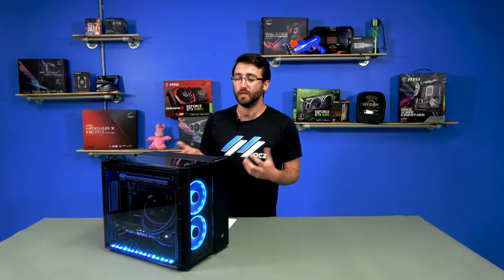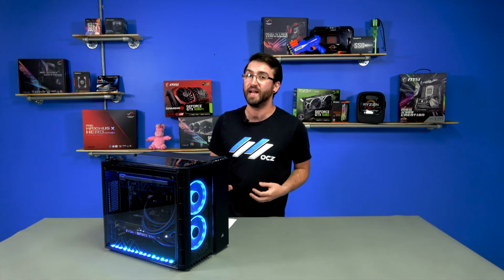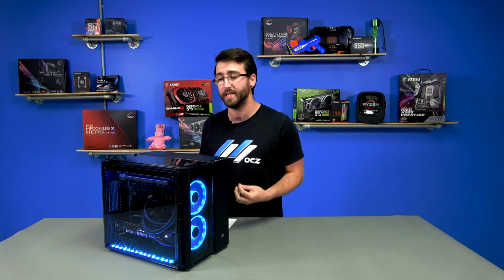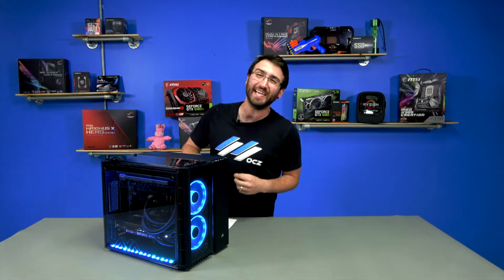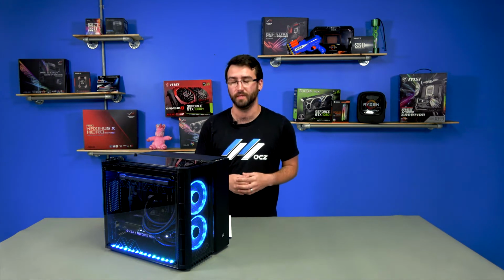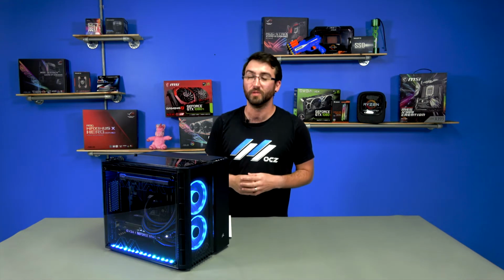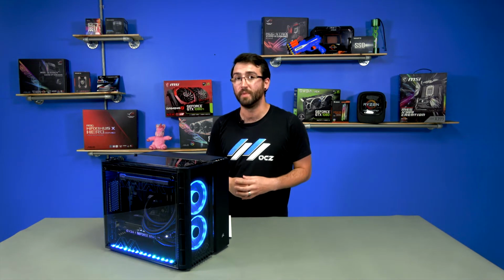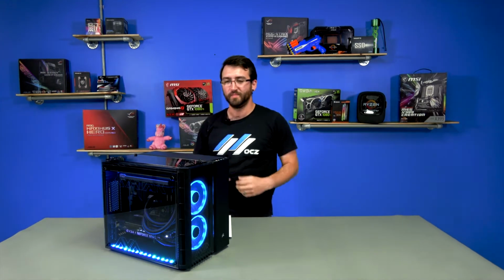Avatar | Refreshed & Ready To Go!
We'd like to introduce you to our NEW and IMPROVED Avatar series!
A custom gaming PC designed from the ground up to take the guess work out of a VR Ready configuration.

Specs:
16GB (2 x 8GB) HyperX Fury 2666MHz DDR4
250GB 970 EVO
BarraCuda 1TB HDD

AVADirect is a custom computer manufacturer dedicated to providing their diverse clientele an industry-leading variety of components and options. Utilizing a unique and carefully developed combination of in-house procedures and expertise, AVADirect builds computers for business and home use, custom gaming PCs, laptops, workstations PCs, and servers at the pinnacle of quality and craftsmanship.